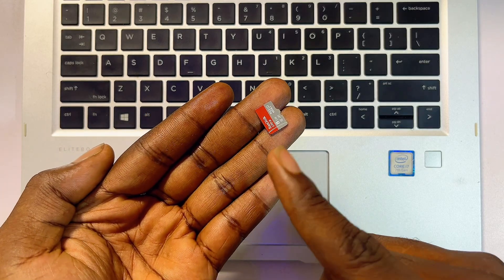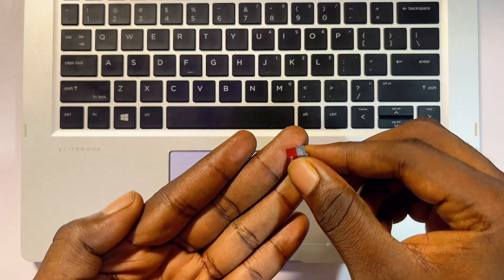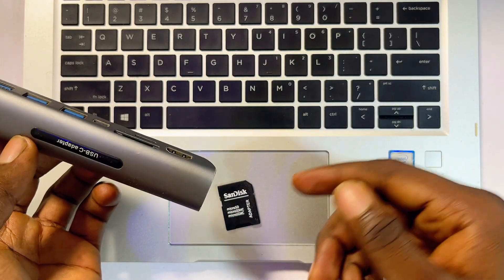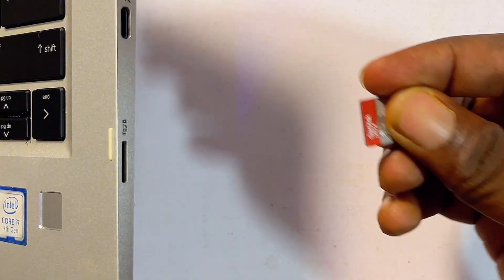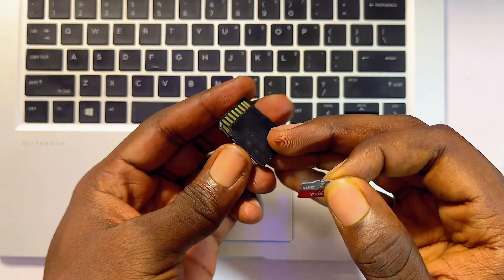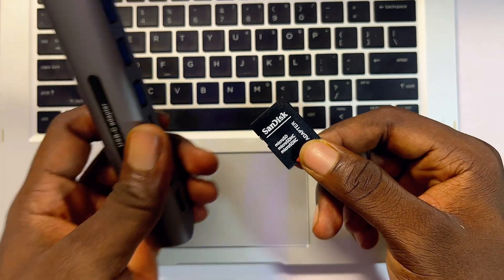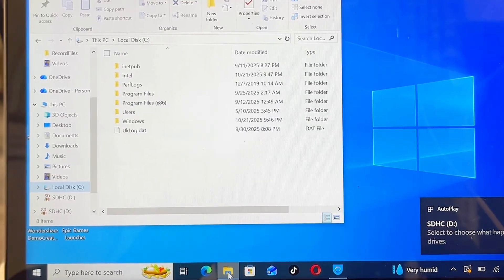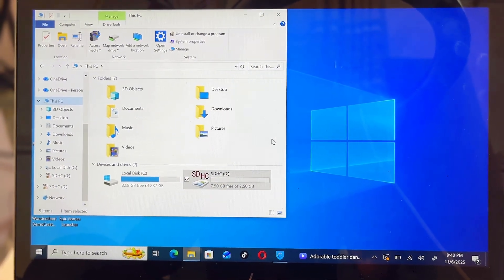How to Insert SD Card/MicroSD Card in Laptop & PC!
In this video, I will show you step-by-step how to insert an SD card or MicroSD card in your laptop or PC so you can easily expand your storage. I’ll start by helping you identify the type of SD card slot or MicroSD card slot your laptop or PC has, then I’ll guide you on how to properly insert your SD card or MicroSD card without damaging it. If your SD card or MicroSD card is not working, not detecting, or not showing up after inserting it, I’ll also show you the correct way to insert it so your computer can read it instantly. By the end of this tutorial, you will be able to confidently insert your SD card or MicroSD card in any laptop or PC and enjoy smooth storage expansion without errors.